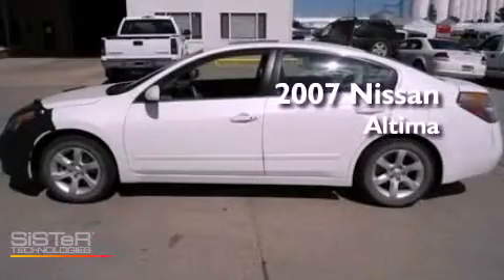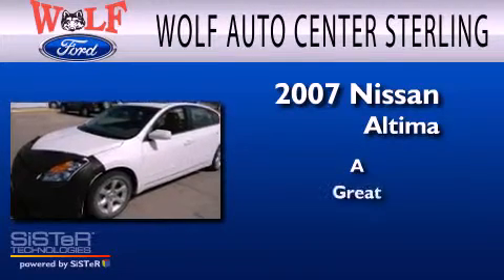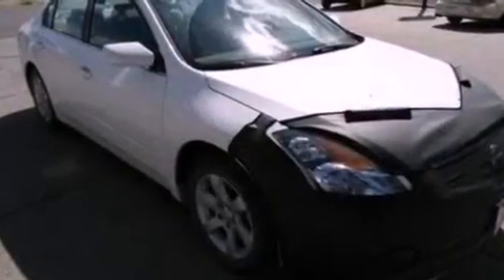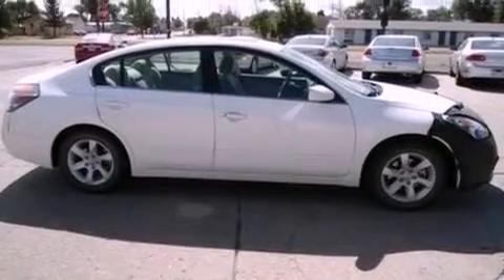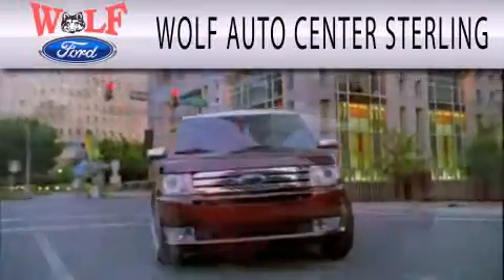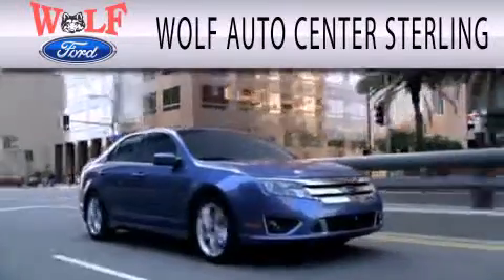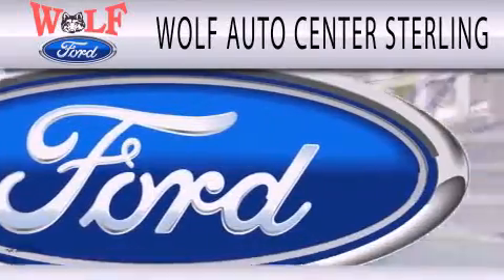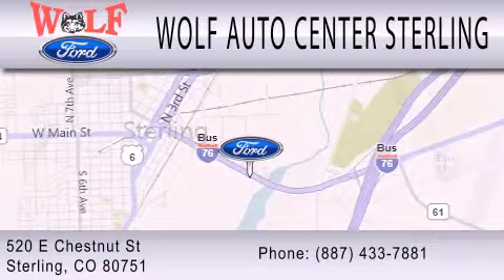2007 NISSAN ALTIMA Sterling CO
Year : 2007
 Make : NISSAN
 Model : ALTIMA
 Engine : 2.5L I4

 Miles : 29,089

 Stock : A0992B